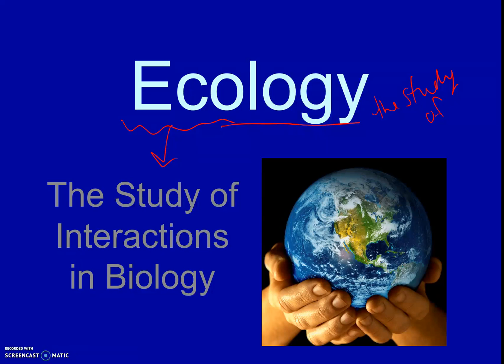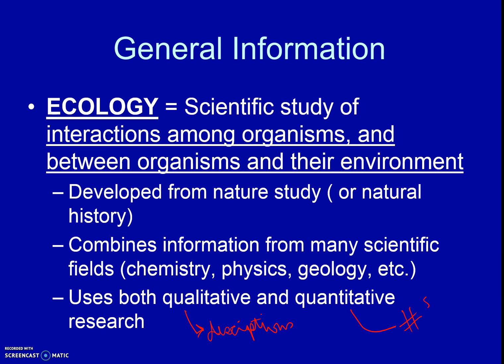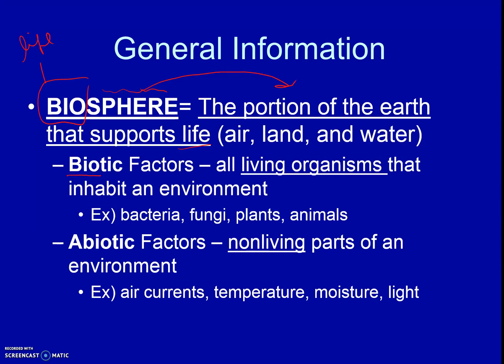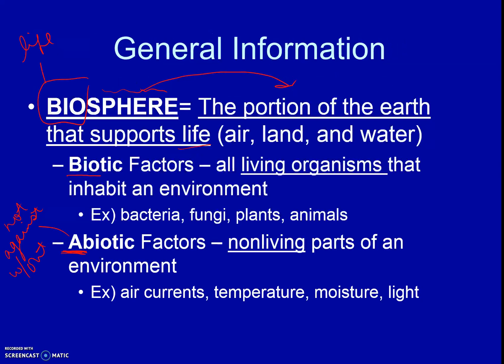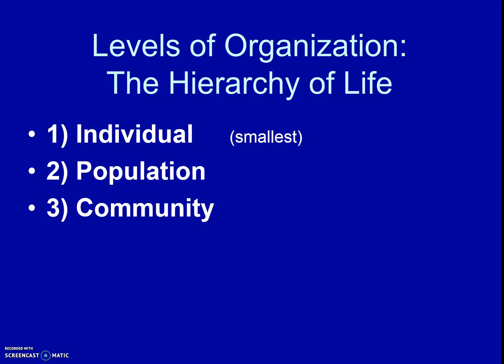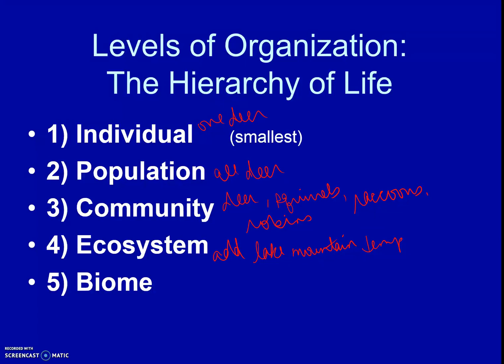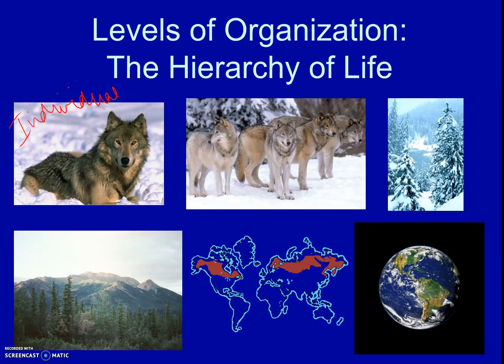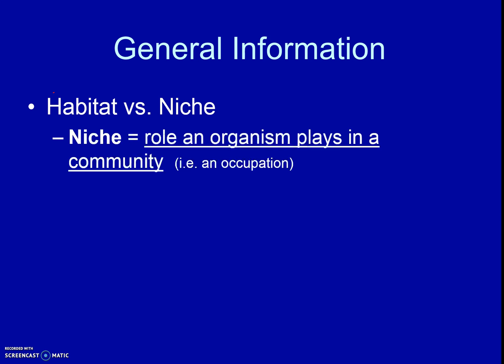Ecology 1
Lecture information for the 1st EdPuzzle